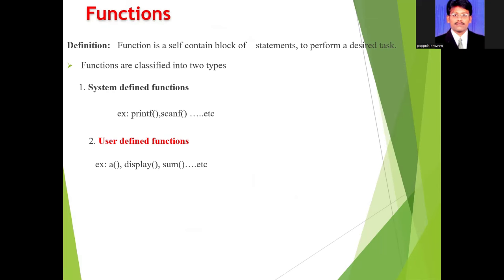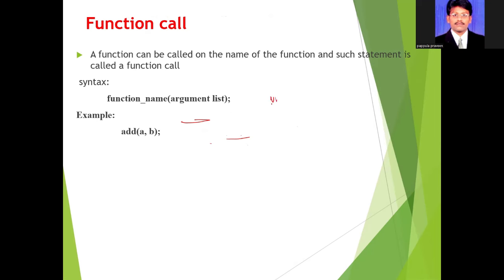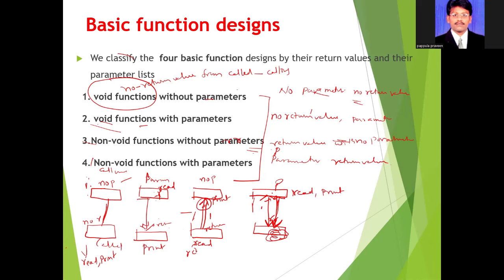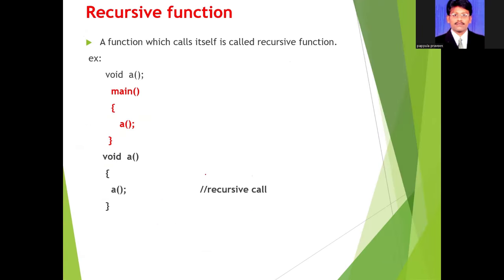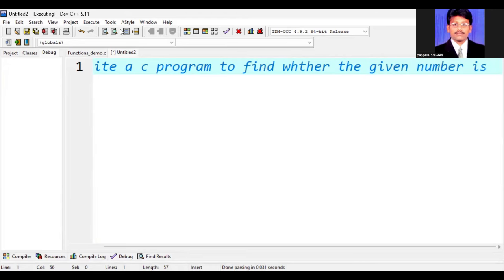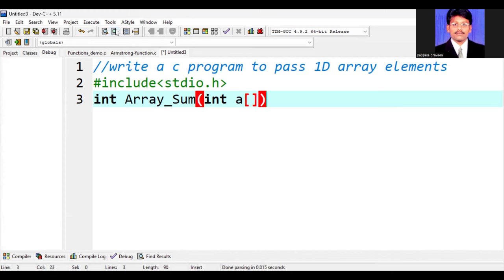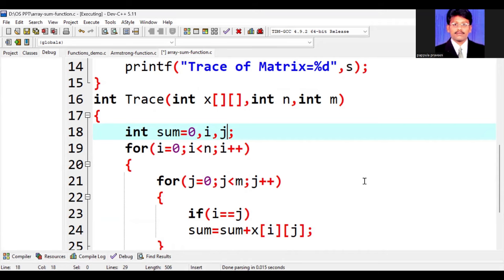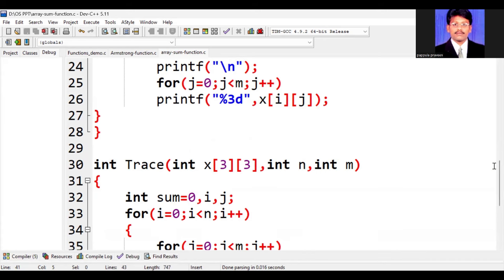Functions in C Language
- Why Functions are used?
- Types of Functions: Built-in & User-defined
- Function Declaration, Definition, and Calling
- Function with Parameters and Return Values
- Recursive Functions Explained